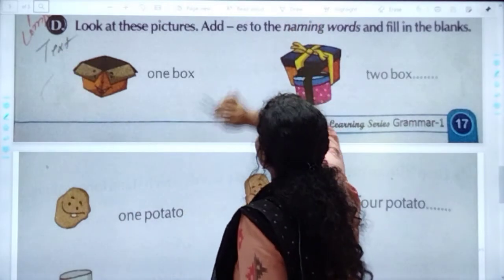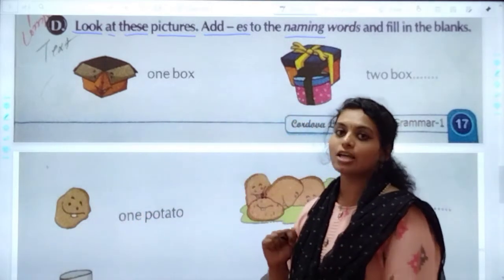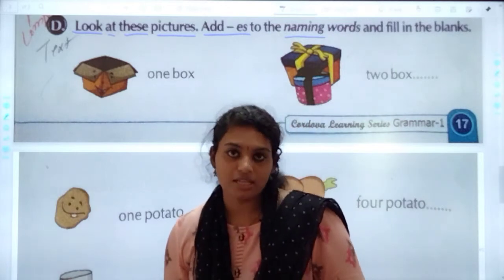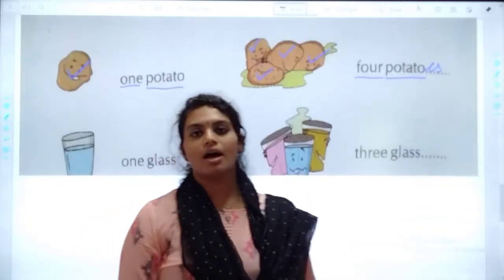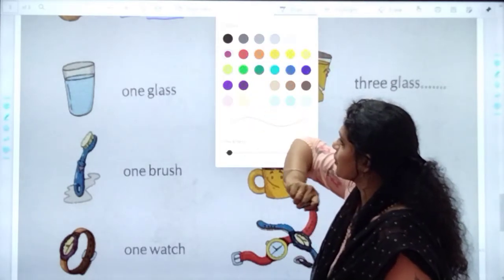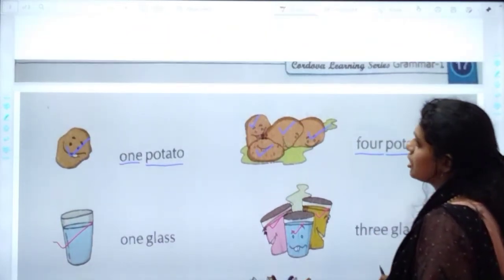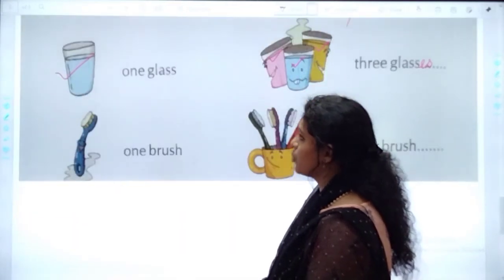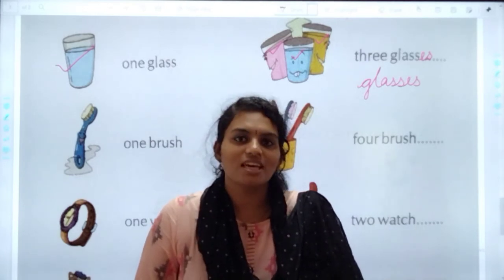18/08/21 GRADE : 1 // ENGLISH GRAMMAR // CHAPTER : 8 (PART 7)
GRADE : 1 // ENGLISH GRAMMAR // CHAPTER : 8 (PART 7)
TEACHER : Ms. JISMY SHINTO